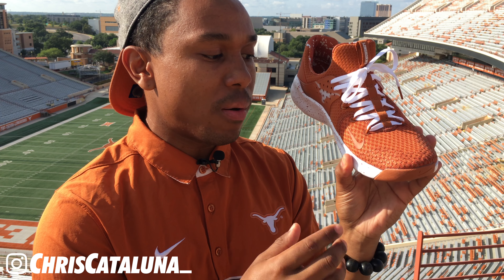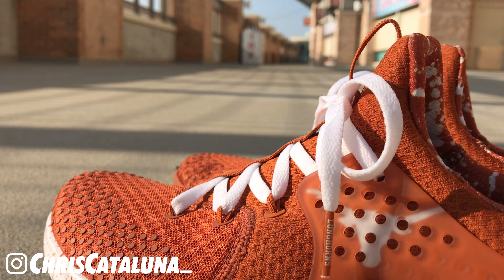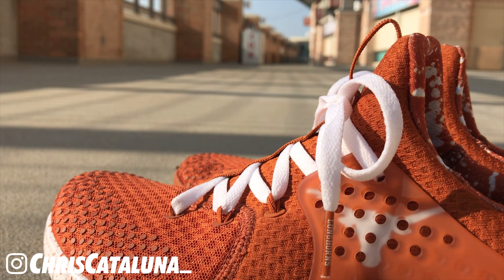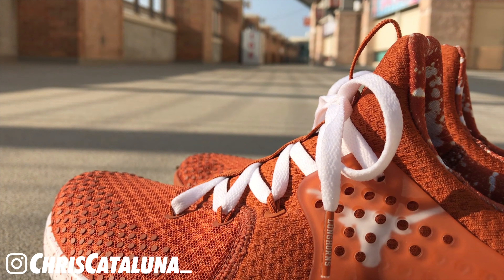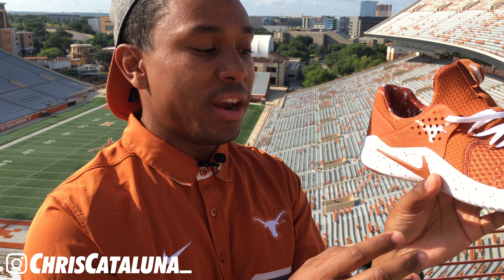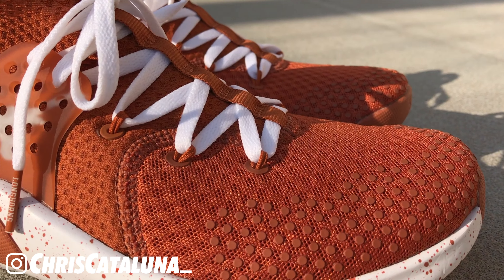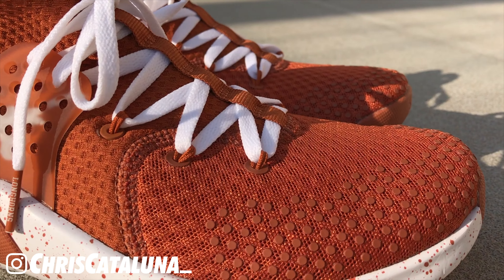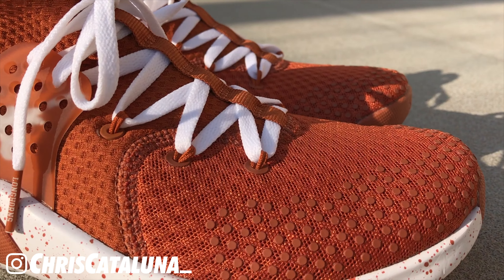NIKE FREE TR 8 "TEXAS" SHOE REVIEW!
NIKE FREE TR 8 SHOE "TEXAS" REVIEW!

The Nike Free TR 8 is a training shoe. It is a multipurpose shoe that you can wear to the gym or to do some light running. 22 universities with Nike accounts were issued this specific style. What do you think about them?

Style Number: AR0424-800

What I use:
LimoStudio Lighting
Zoom H1 Microphone/Recorder
Movo Windscreen
Rode Lavalier
Nikon D3300 DSLR Kit